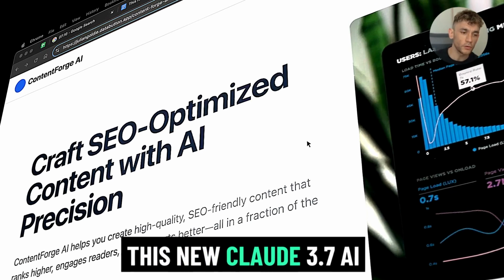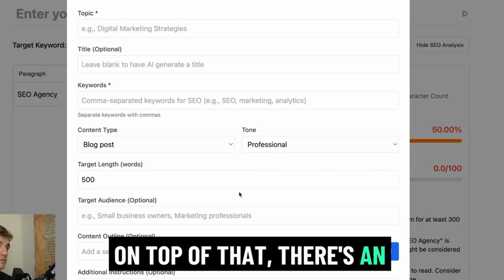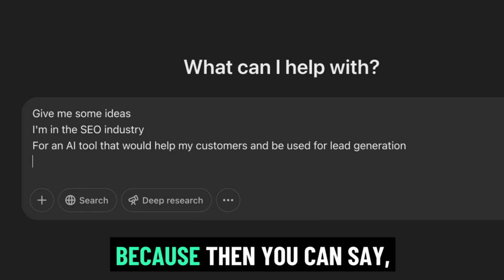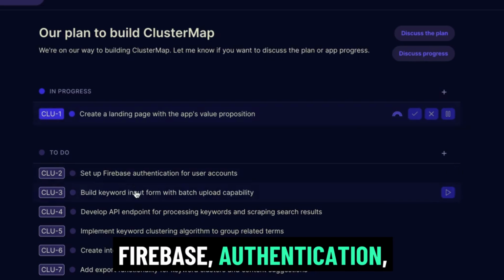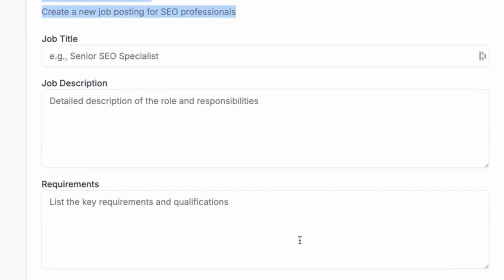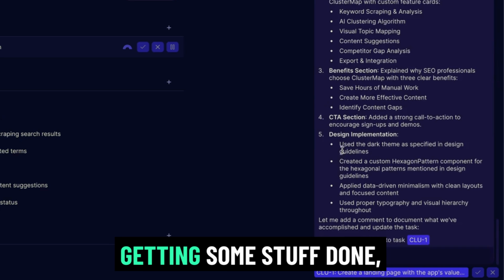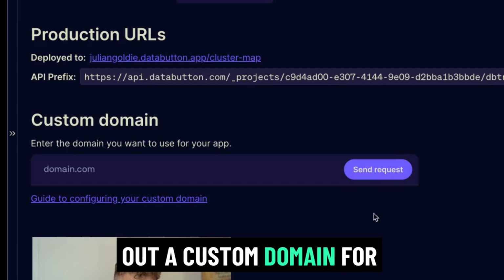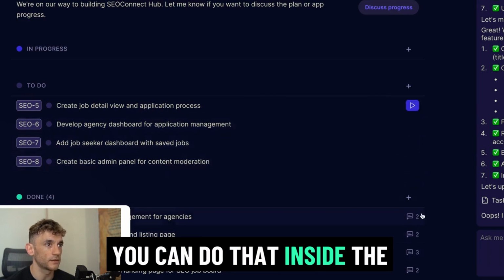This NEW 1-Click AI Agent is AMAZING! 🤯